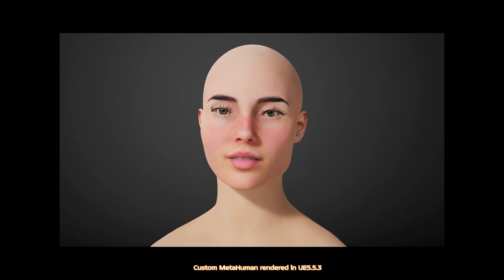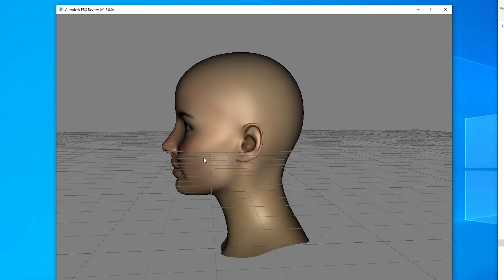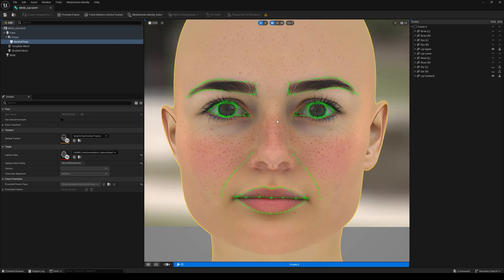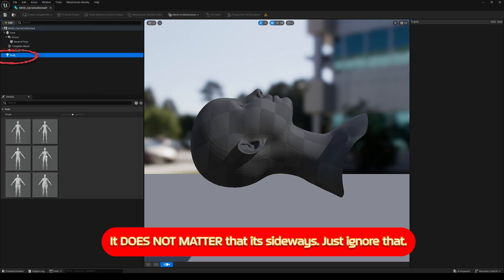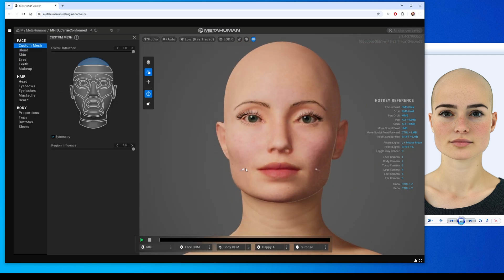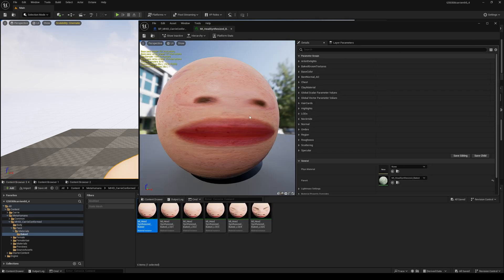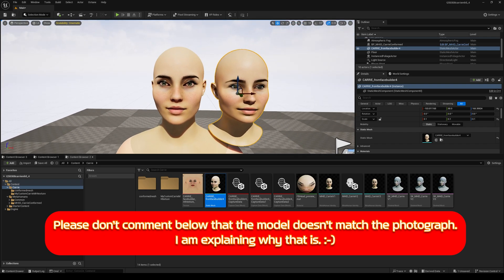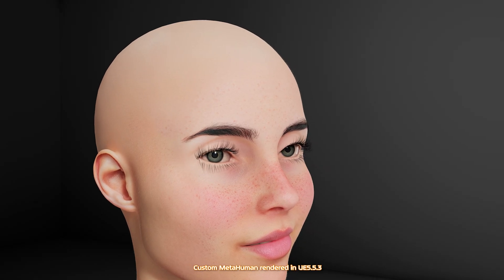Custom beautiful MetaHuman from 3 photos using Face Builder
This videos shows how I made a custom MetaHuman from 3 photographs, using the FACE BUILDER add-on for Blender.

- I opened Blender and installed the FACE BUILDER add on
- Added three photos of my model
- Exported textures and combined in Photoshop
- Exported an FBX of the head
- Made a custom MetaHuman using the METAHUMAN plugin in Unreal
- Further adjustments with MetaHuman CREATOR website

IMPORTANT: As I mentioned in the video, I ended up adjusting the eyes and jaw a little bit just because I liked it more, but I didn't fully try to match the original photograph.

WHAT ABOUT THE HAIR?
I could add hair in MetaHuman Creator if I wanted, or make my own custom hair using the process that I go through in this video:

EYEBROWS AND LASHES
If I wanted to make further adjustments to the 3D eyebrows and lashes, I would export them from Unreal and edit them in Blender then transfer them back to Unreal. I'd use these plugins: